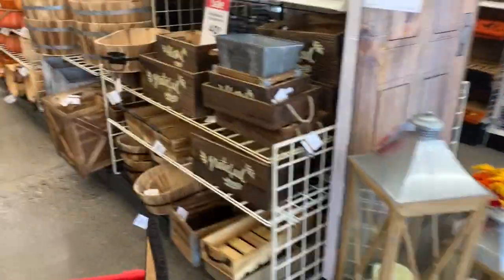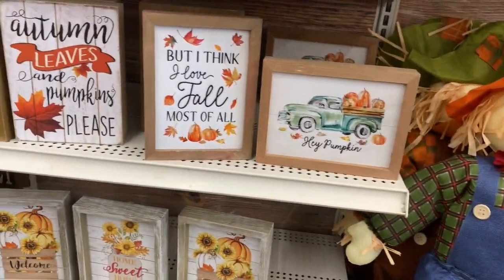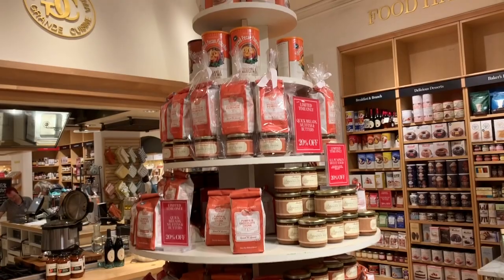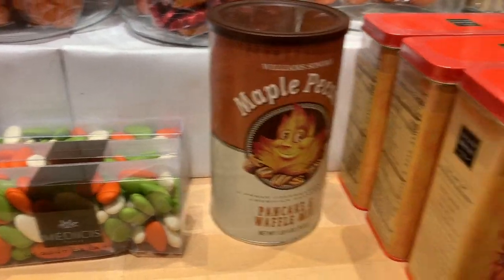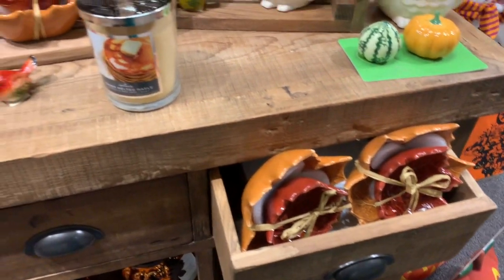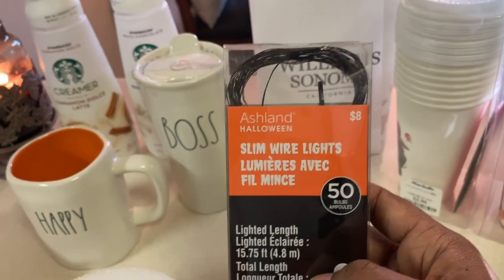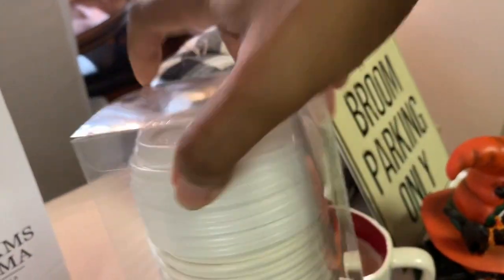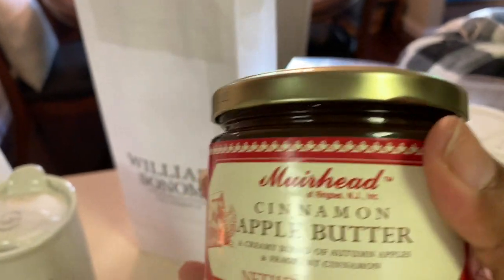FALL DECOR SHOP WITH ME AT Williams Sonoma Marshall's, Michael's and Hallmark Store + Fall Decor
So everyone this was shopping over a course of three days me and my granddaughter had went to see  IT. Chapter 2 and then we went to a couple more stores having a good time she was looking for some Halloween stuff and she needed to a class project so we were just out and about